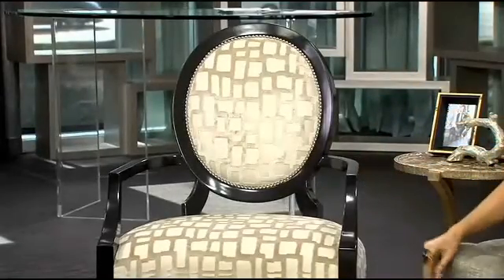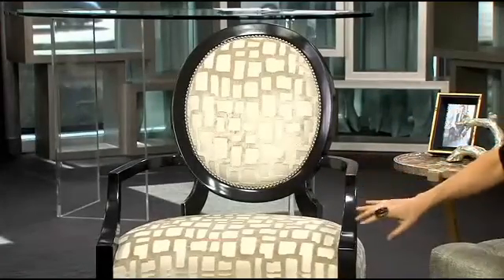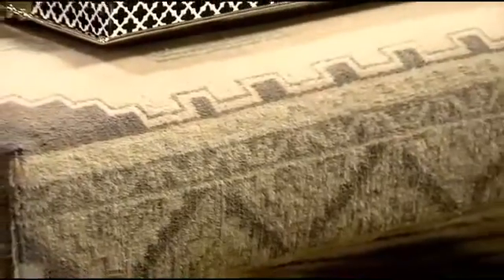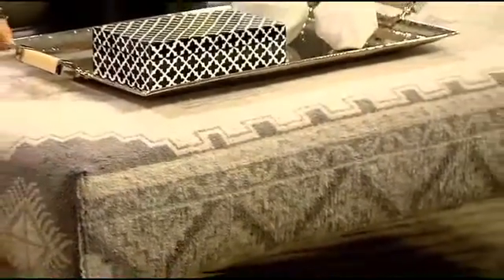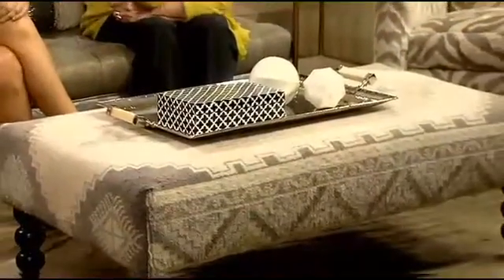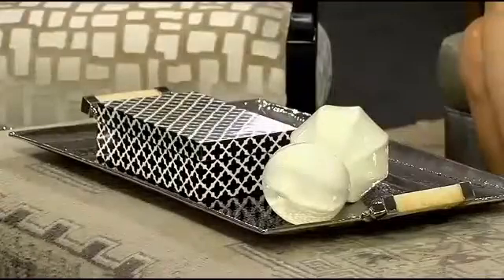Using Neutrals In Your Design